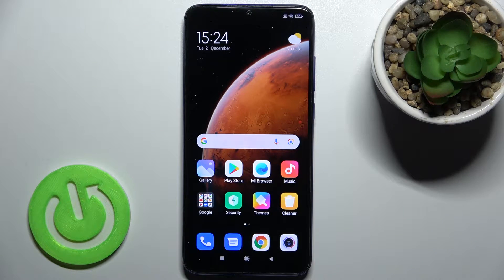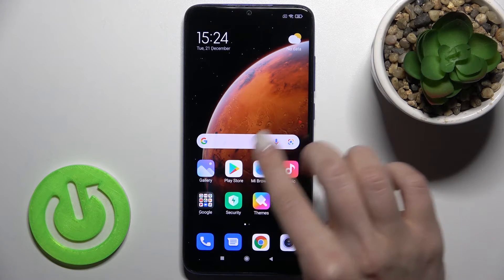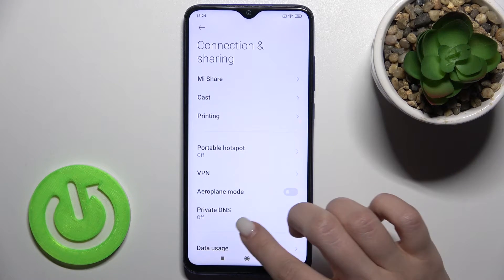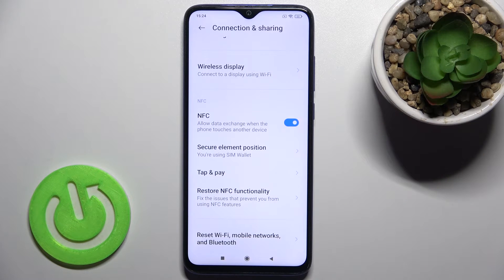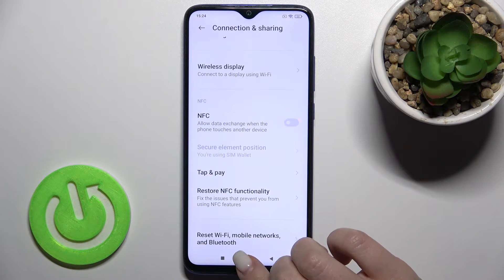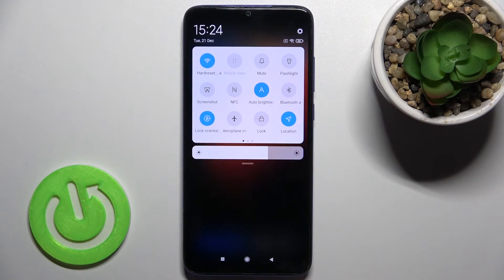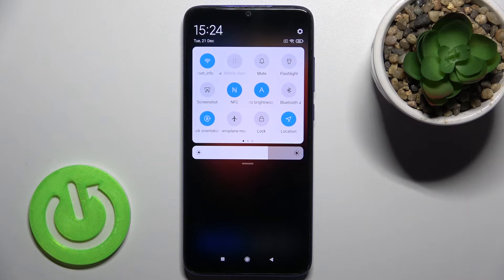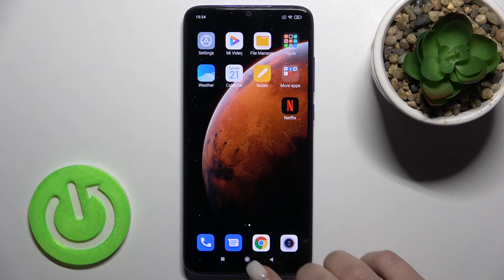How to Turn On / Turn Off NFC on XIAOMI Redmi Note 8 Pro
Learn more information about the XIAOMI Redmi Note 8 Pro:
NFC connection on your XIAOMI Redmi Note 8 Pro smartphone allows you to use it for contactless payments. Therefore, we have recorded this video in order to show how the NFC network on your XIAOMI Redmi Note 8 Pro device can be enabled or disabled.

How to enable NFC connection on XIAOMI Redmi Note 8 Pro? How to disable the NFC network on XIAOMI Redmi Note 8 Pro? How to manage NFC connection on XIAOMI Redmi Note 8 Pro? How to configure the NFC connection on XIAOMI Redmi Note 8 Pro?